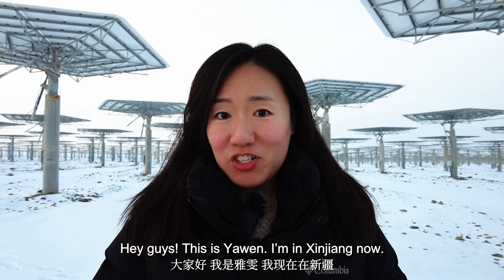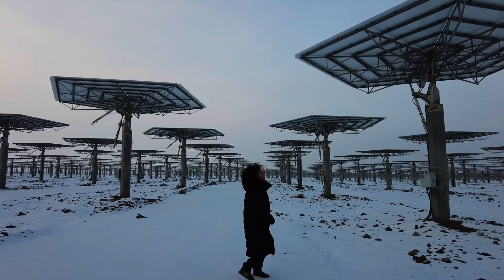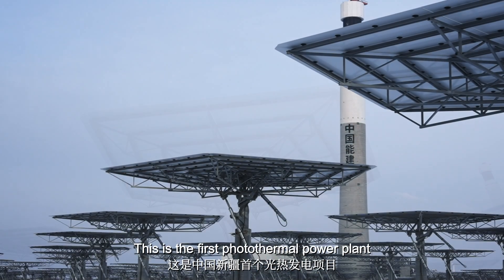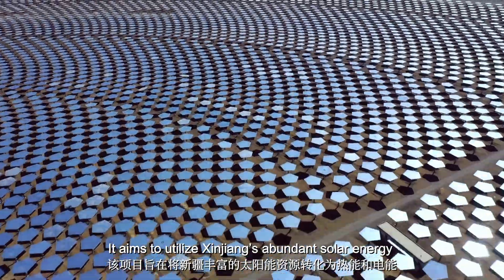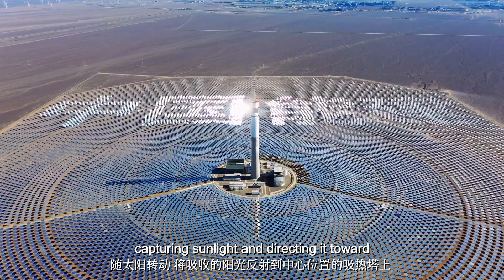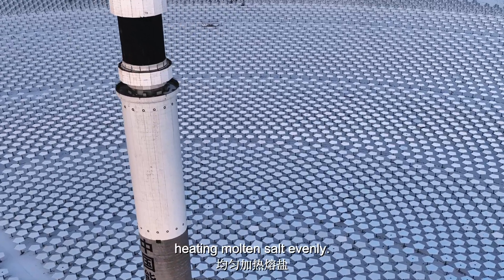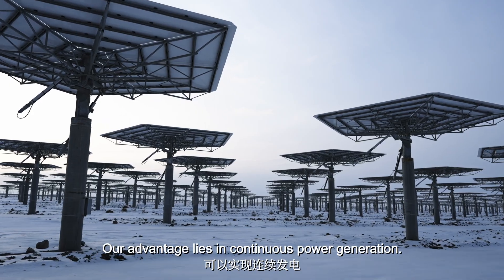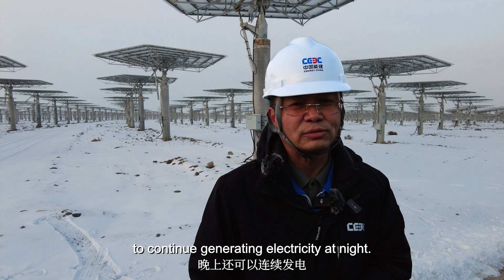From Sunlight to Power: My Journey Inside Xinjiang's First Solar Thermal Power Station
Join me on an exciting journey to the photothermal power plant in Hami City, located in the northwest of China's Xinjiang Uygur Autonomous Region. Discover how this innovative plant harnesses the abundant solar energy of the region to generate usable heat and power, supporting electricity for 240,000 people every year.